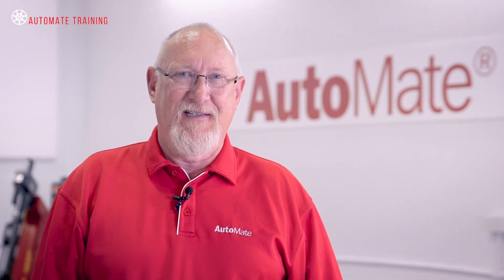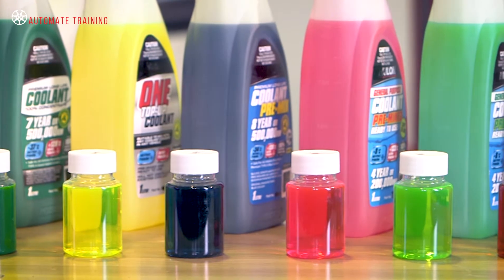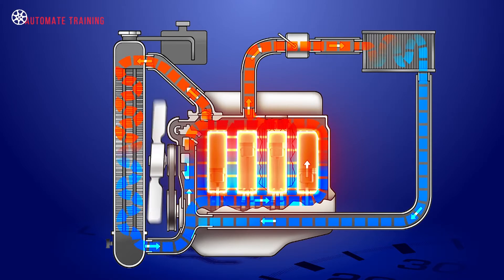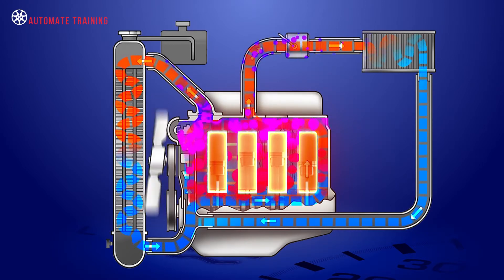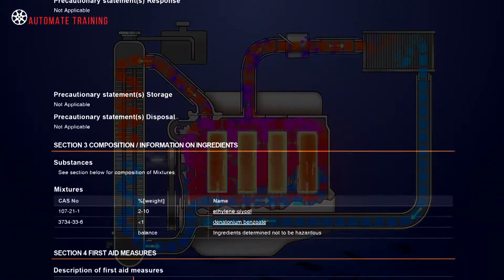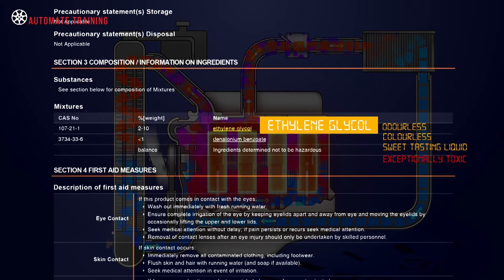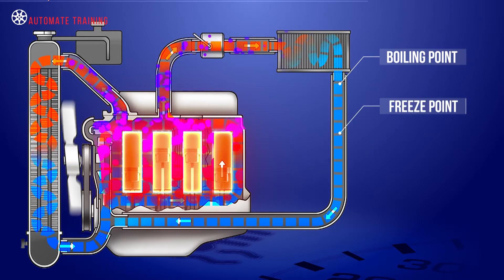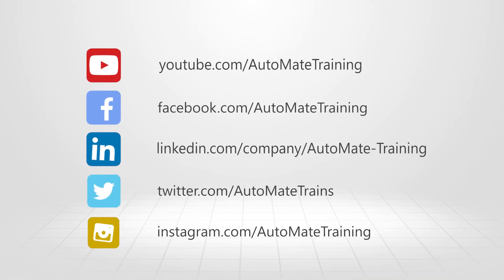Understanding Engine Coolants Training Module Trailer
Coolant is used as the transfer medium for the heat energy produced by the engine during the combustion of air and fuel. The heat from combustion is transferred to; and absorbed by the coolant.

Access this and 350 other full training modules by becoming an AutoMate member, and Get Better Training!